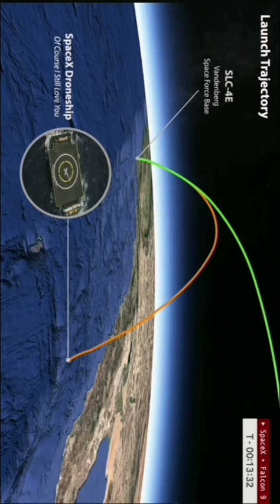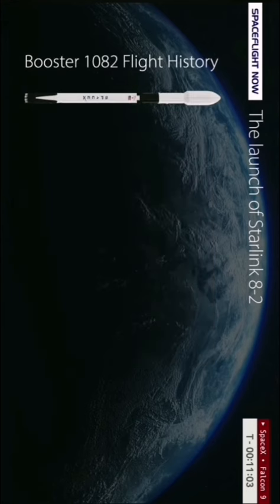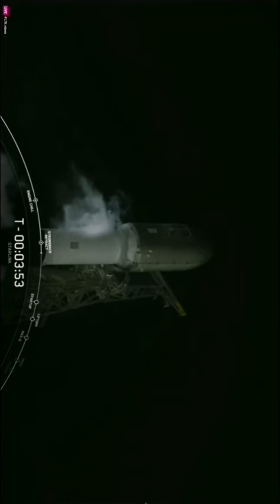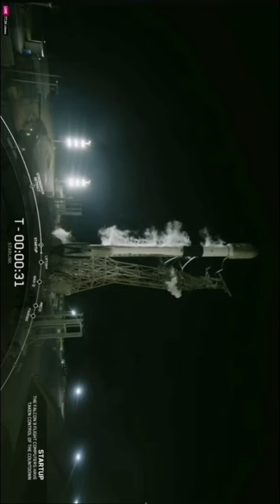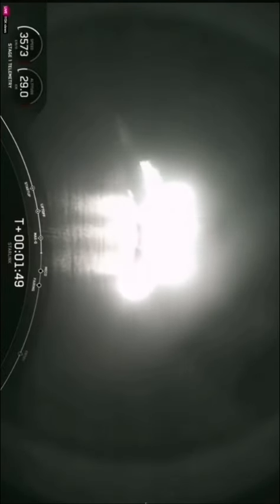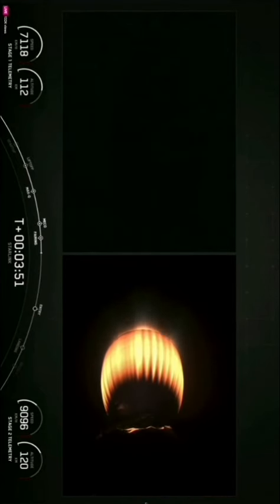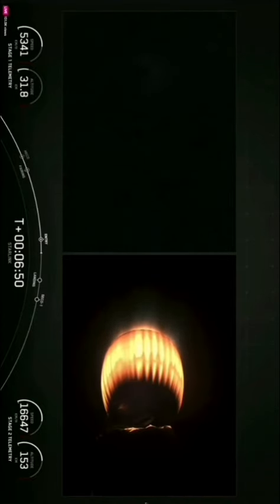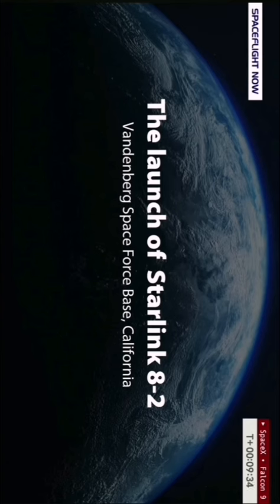Starlink Group 8-2 SpaceX Falcon9 Robert 20 Satellites mega-constructionOCSLY Vandenberg SFB CA USA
SpaceX Falcon 9 Rocket Starlink Group 8-2 Low Earth Orbit A Batch of 20 Satellites for the Starlink mega construction SpaceX project for space based Internet communication system
Space Launch Complex 4E Vandenberg SFB California United States of America
Launched 142 Rocket including 142 Orbital USA has been the site 753 Rocket Launches
Core Booster B1082
Falcon9 Block 5 booster
Of course I still love you OCISLY
This is a Mission Control I'm Sarthaj